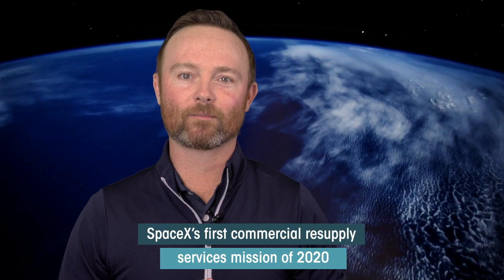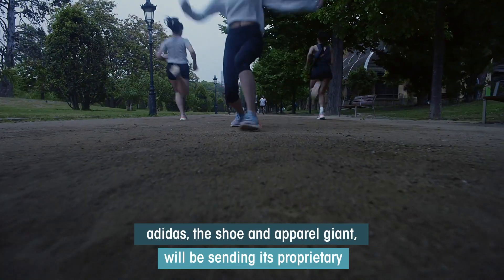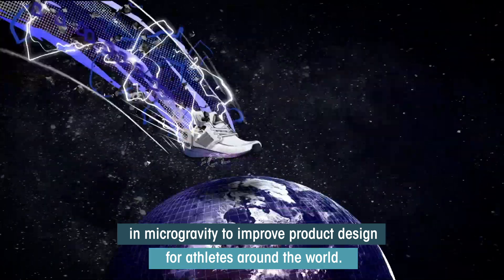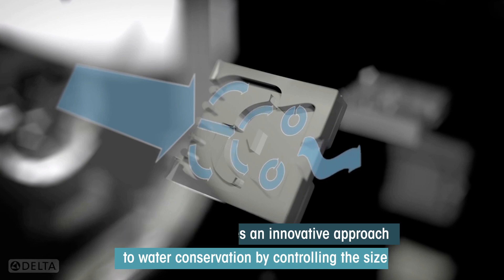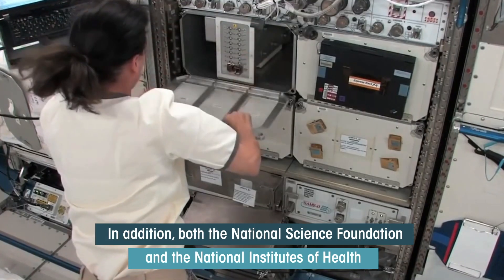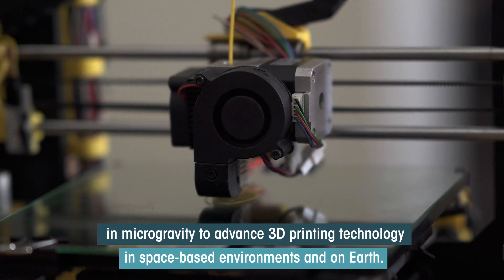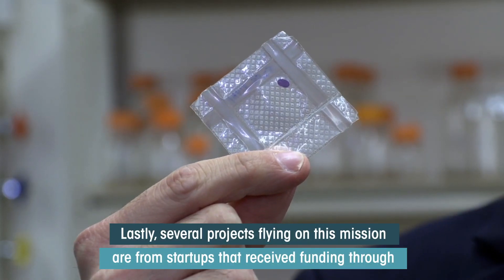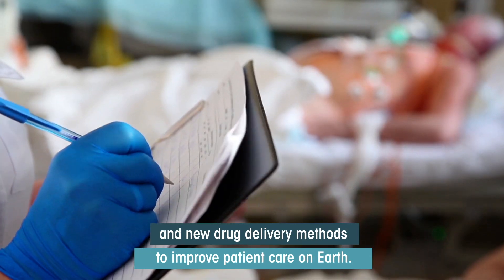ISS National Lab Mission Overview: SpaceX CRS-20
The International Space Station (ISS) U.S. National Laboratory is sponsoring more than 20 payloads slated to launch onboard SpaceX’s 20th commercial resupply services (SpaceX CRS-20) mission. These payloads represent a diverse mix of research and development seeking to leverage the unique space-based environment of the orbiting laboratory to improve life on Earth. The SpaceX CRS-20 mission is slated for launch no earlier than March 6 at 11:50 p.m. ET from Cape Canaveral Air Force Station in Florida. This video highlights many of the ISS National Lab-sponsored investigations on this mission.